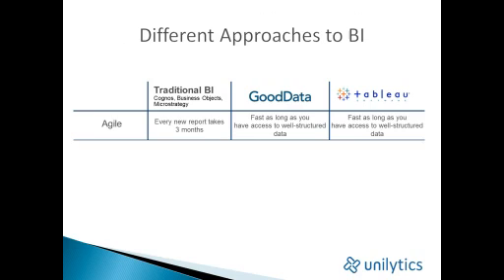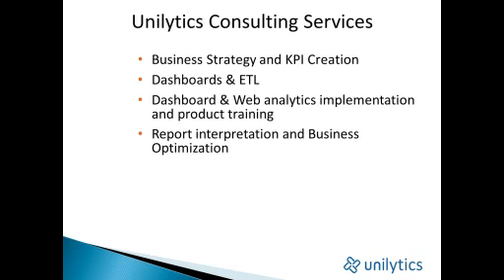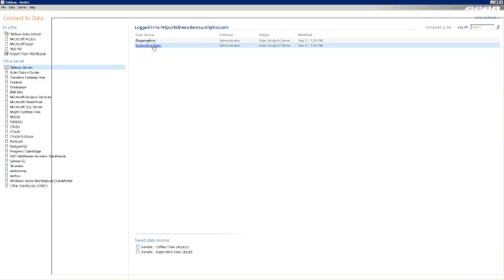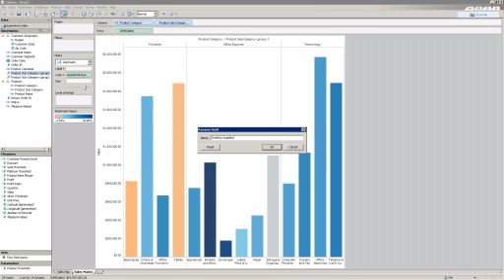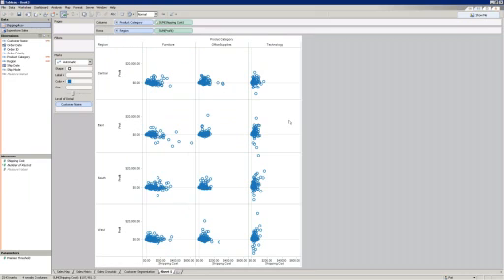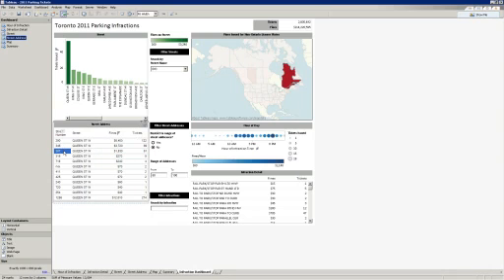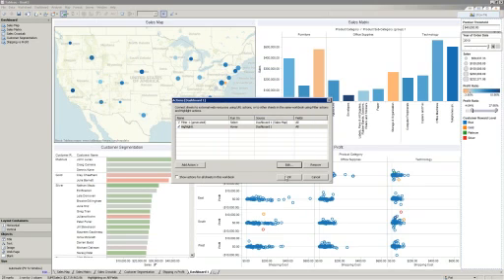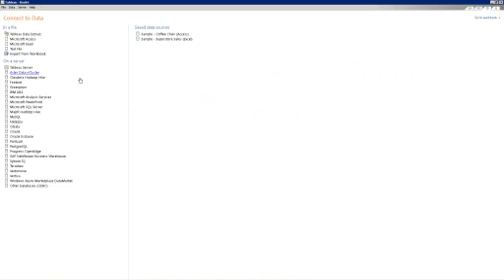2012 10 25 13 00 Mind Blowing Business Intelligence with Dashboards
Demonstration of the power of integrating data and visualizing it in dashboards, enabling exploratory data analysis and insight discovery.